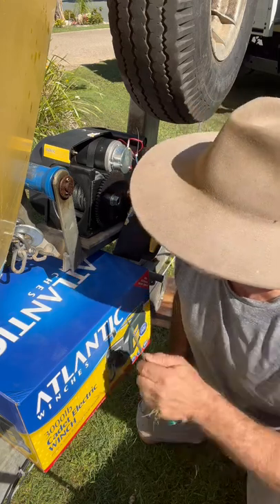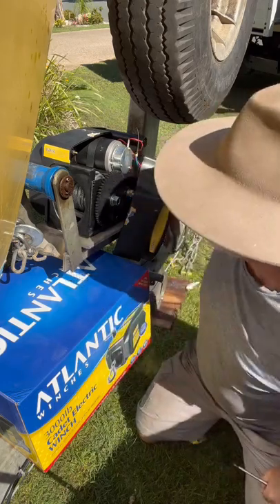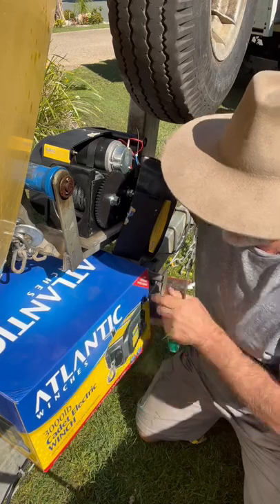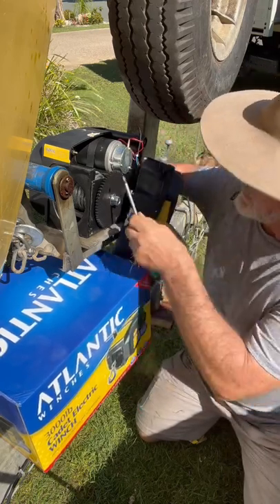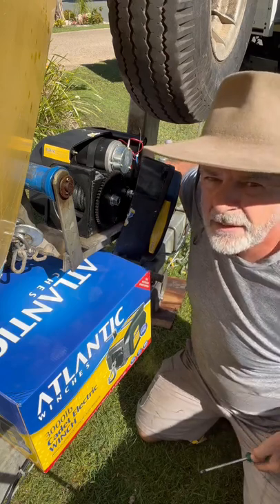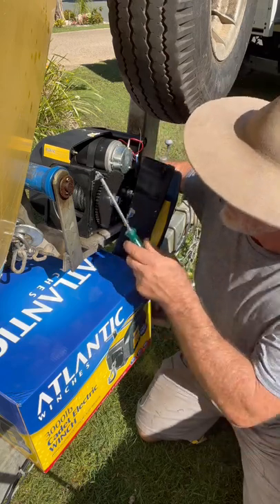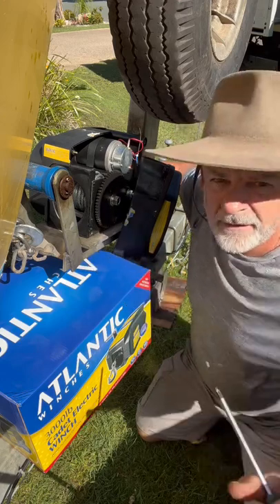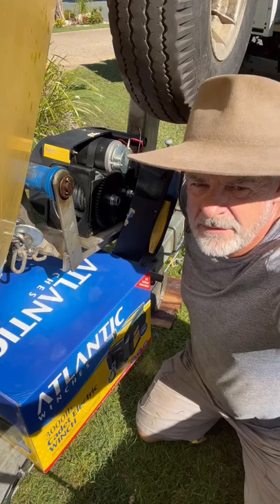Electric boat winch replaces the one I broke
I managed to strip the gears on my manual boat winch. I overloaded it trying to move the axles forward. I replaced it with an electric boat winch. My trailer sailer is pretty heavy, and I want to be able to launch and retrieve single-handed. The electric boat winch can be controlled from the dock using a remote control. that leaves my hands free to control and centre the boat as it loads onto the boat trailer.
The videos I create here are possible because of the work I do in my day job as Wood Underfoot. If you are interested in Having your wooden floor restored or a new overlay floor installed you can find plenty of tips, testimonials and examples of my work

Follow Christopher sailing trailer boats, wooden boat projects, and fiberglass boatworks restoration projects on Facebook

Discover how I can help you realize your dreams and attain complete freedom through life coaching. I am available as your mentor regardless of where you live, on land or at sea.